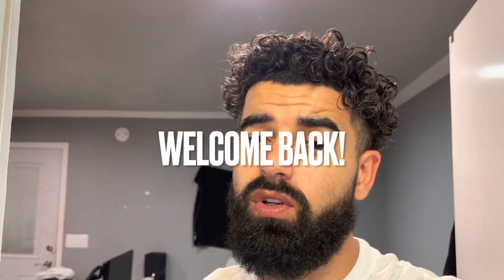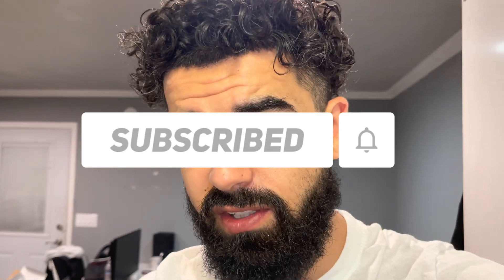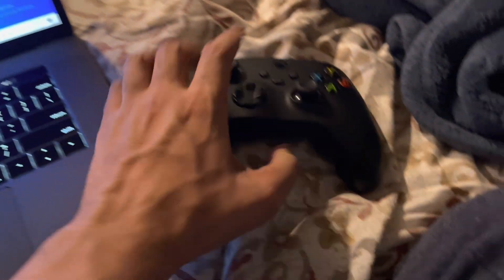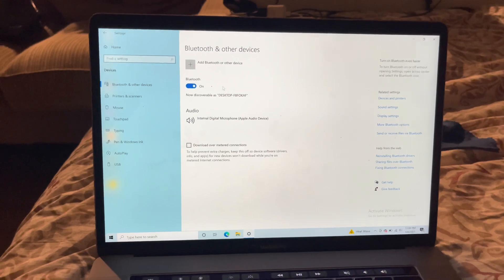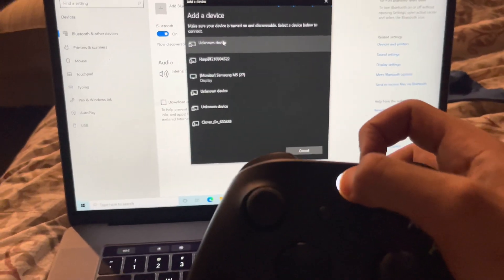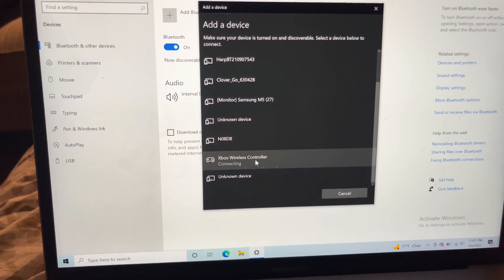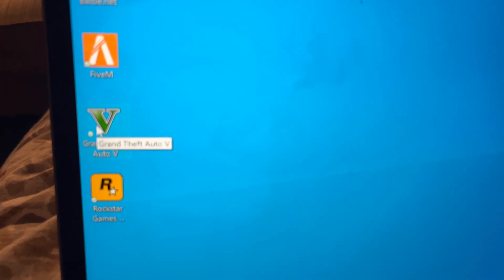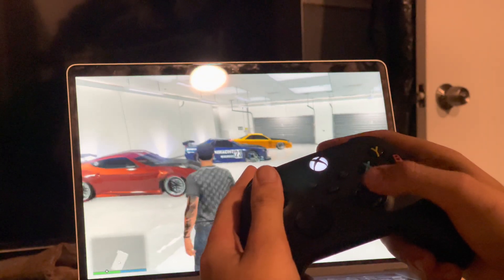Connect your Xbox Controller to your PC/MacBook!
Ill teach you a step by step guide on how to connect your xbox controller to your PC/MacBook.

check out my video where i teach you how to install windows on your Apple Macbook.